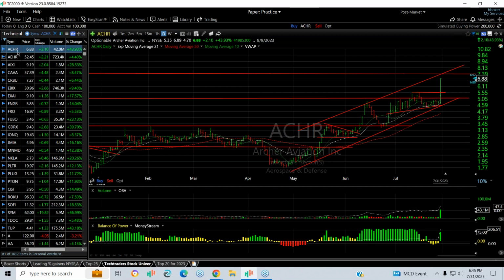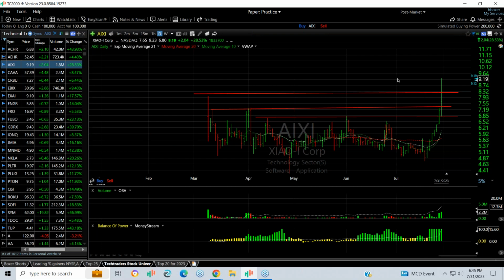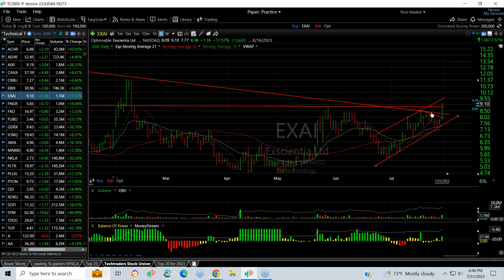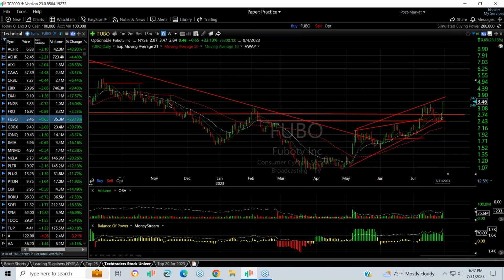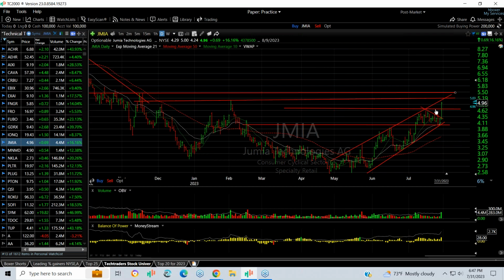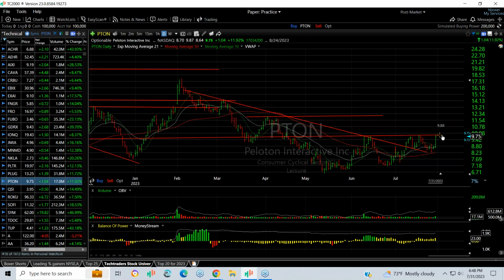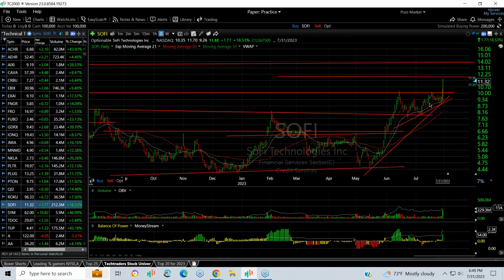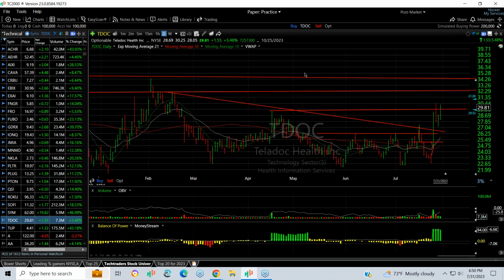TOP CHARTS OF THE DAY FOR 7/31/23 – CAVA, FUBO, PLUG, TDOC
2023/07/31 – Monday Top Charts of the Day by Harry Boxer, TheTechTrader.com.
Although it wasn’t a big day on Wall Street on Monday, underly technicals were very good, I was very pleased at what I saw. So many stocks are running, breaking out, and accelerating.

CAVA Group, Inc. (CAVA) is a recent IPO with a double bottom. It popped, wedged, and broke out of a wedge on Monday and gained 4.43, or 8.5%, to 57.39, on 2.4 million shares traded. The next target is 61.

FuboTV Inc. (FUBO) also spiked on Monday with a move up of 65 cents, or 23%, closing at a new high at 3.46, on 35.3 million shares traded. That’s the highest close on this stock since November. I think this stock is headed to the 4 3/4-5 zone.

Plug Power Inc. (PLUG) popped out of a flag on Monday. It jumped from 12.91 to 13.27, closing up 1.39, or 12%, to 13.25, on 31.8 million shares traded. There is resistance at 14. The next target is 16.

Teladoc Health, Inc. (TDOC) is one of our swings that popped out, pulled back, and snapped back on Monday, with a pop of 11.55, or 5.5%, to 29.81, on 7.3 million shares traded. It is the highest close we’ve seen on TDOC since February. The next targets are 32, and then 34 1/2.

Other stocks on the long side include Archer Aviation Inc. (ACHR), Aehr Test Systems (AEHR), Xiao-I Corporation (AIXI), Caribou Biosciences, Inc. (CRBU), Ebix, Inc. (EBIX), Exscientia (EXAI), FingerMotion, Inc. (FNGR), Frontline plc (FRO), GoodRx Holdings, Inc. (GDRX), IonQ, Inc. (IONQ), Jumia Technologies AG (JMIA), Mind Medicine (MindMed) Inc. (MNMD), Nikola Corporation (NKLA), Palantir Technologies Inc. (PLTR), Peloton Interactive, Inc. (PTON), Quantum-Si incorporated (QSI), Roku, Inc. (ROKU), SoFi Technologies, Inc. (SOFI), Symbotic Inc. (SYM), and Tupperware Brands Corporation (TUP).

Timecodes
0:00 INTRO
0:20 ACHR
0:42 AEHR
0:51 AIXI
1:12 CAVA
1:20 CRBU
1:31 EBIX
1:43 EXAI
1:55 FNGR
2:10 FRO
2:17 FUBO
2:31 GDRX
2:43 IONQ
2:56 JMIA
3:03 MNMD
3:14 NKLA
3:21 PLTR
3:33 PLUG
3:48 PTON
3:58 QSI
4:23 ROKU
4:43 SOFI
4:55 SYM
5:10 TDOC
5:24 TUP